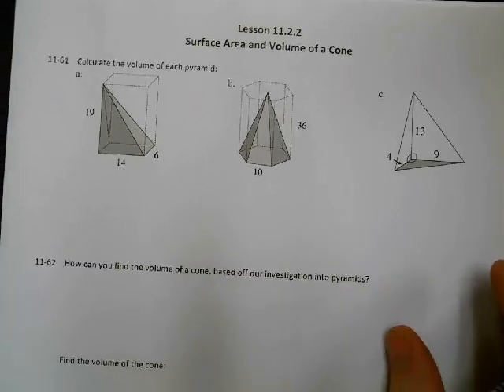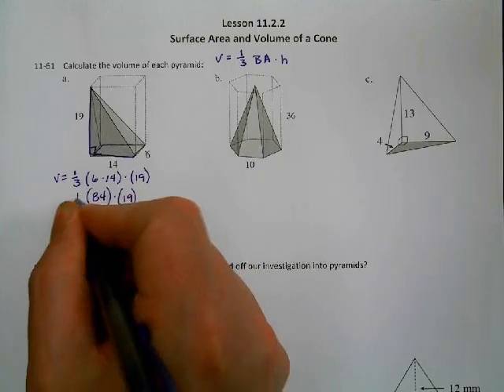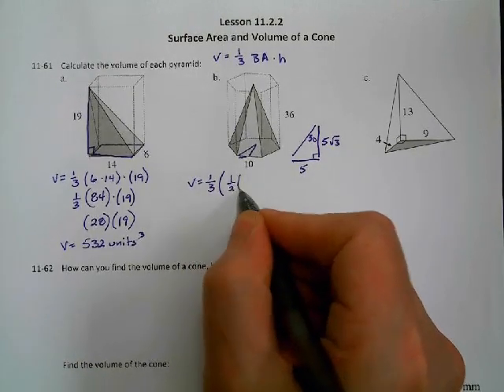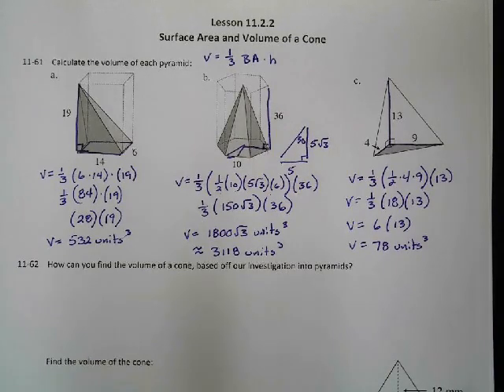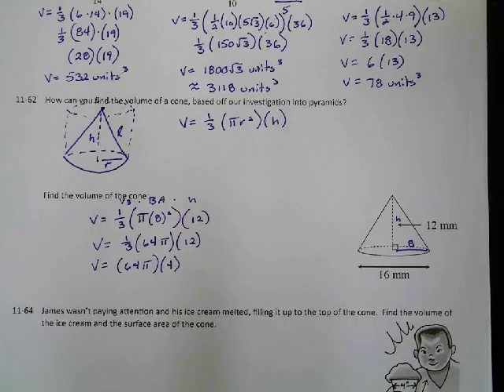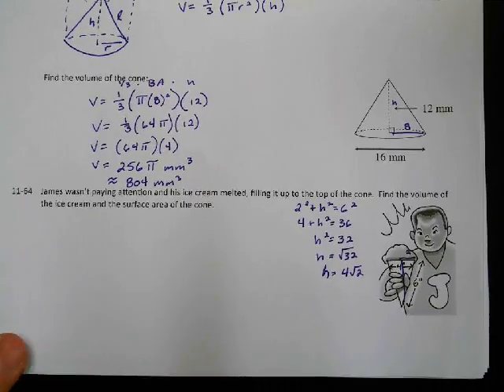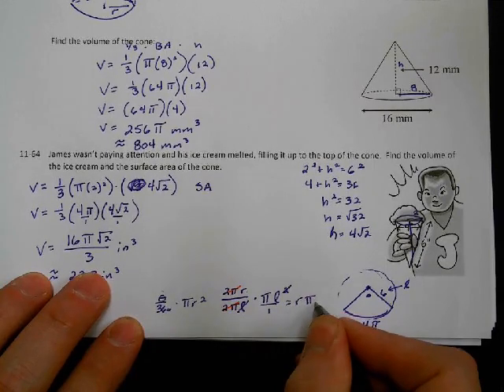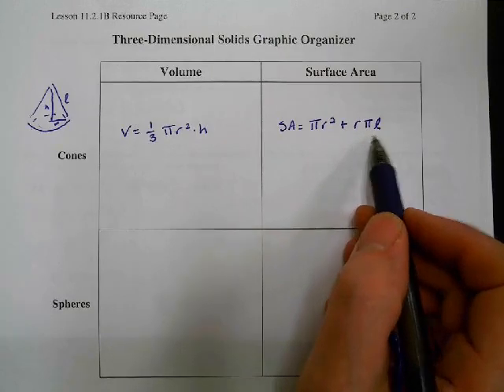CPM Integrated II 11.2.2 Surface Area and Volume of a Cone